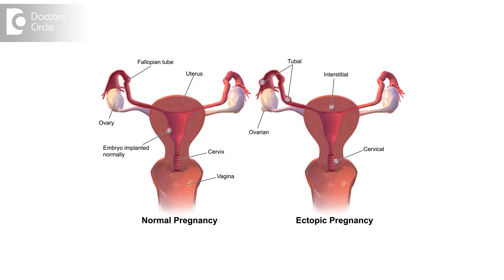How many scans to do during pregnancy? - Dr. Rashmi Chaudhary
Pregnancy is the  most  joyful period in a  woman’s life  form the moment  she  conceives, the  entire family is very  anxious to get one  glimpse of the  fetus  or the  developing baby but at the  same time the query is  at how  any scans. So normally in an uncomplicated pregnancy we do a  minimum of 5 scans. The  first scan is a dating or the  viability scan, 2hch we do around  6 to 8 weeks of  pregnancy to confirm the viability, the baby’s heart beat as well as  ruling out the  twin gestation as well as if the lady  is complaining of irregular  bleeding or pain, we rule out the ectopic  pregnancy or the  tubal pregnancy, which is the pregnancy in the  tubes. The second scan we do at  11th or 13th  week of pregnancy which is called as the nuchal translucency scan which is done to rule out any genetic abnormality in the  baby like  we p give the risk ratio for the  trisomy 13, 18 or 21. If anything found, we do further investigations. At the same time in this scan we do the assess the Doppler parameters of the maternal uterine artery, we see that  your baby is  getting adequate oxygen or not.  The third  very  important  scan is the   anomaly to rule out  any structural deformity  plus  the  central  localisation, the  amniotic  fluid  amount, as well as the  Doppler parameters of the  uterine artery. If any problem is there, the corrective measures are taken. The  fourth scan is the interval growth scan which we do at around 28 to 32 weeks of pregnancy to rule out  any intrauterine growth restriction of any small babies, decreased  amount of  amniotic  fluid  or high  amount of  amniotic  fluid as well as  Doppler parameters of the  fetal or the  maternal vessels. The fourth or the final scan is  done during 37 weeks of pregnancy to assess the expected  fetal weight , placental localisation, the  amniotic  fluid. On that parameters  we decide how  long we  have to wait for the spontaneous  onset  of labour, if  everything is  fine, we can wait for till the date or even one week beyond the date.